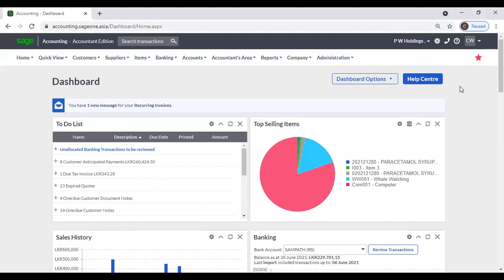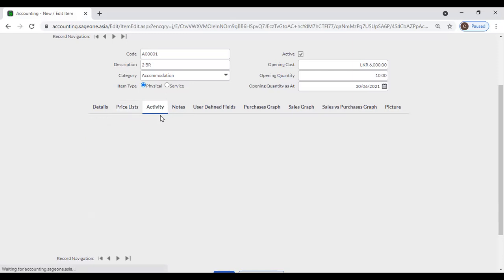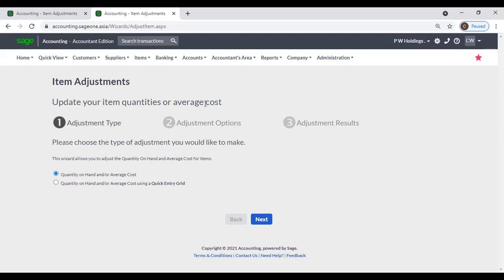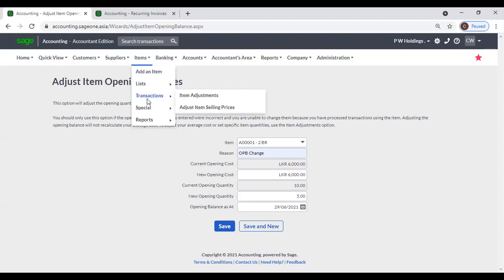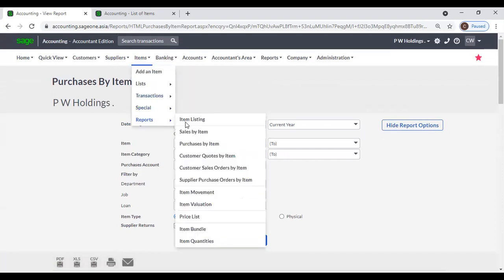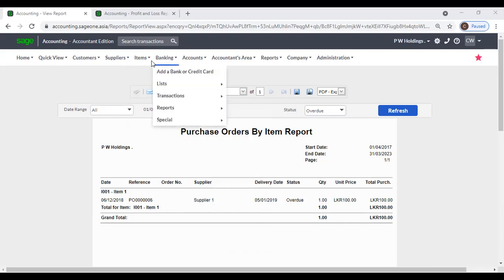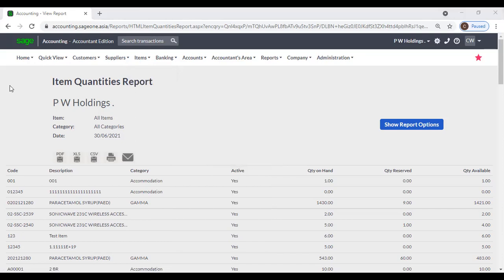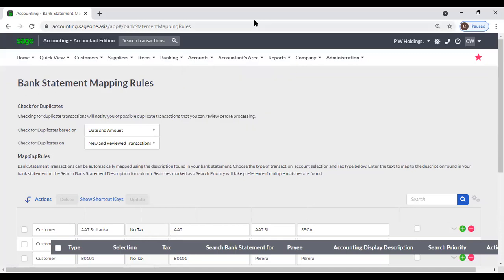Session 8 - Certificate Course in Sage Business Cloud Accounting (UOR) 30.06.2021